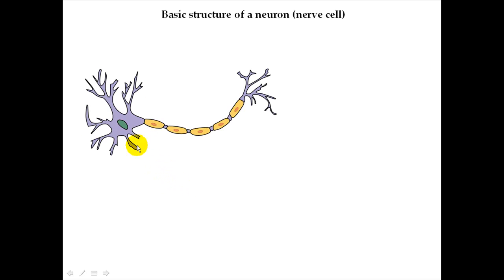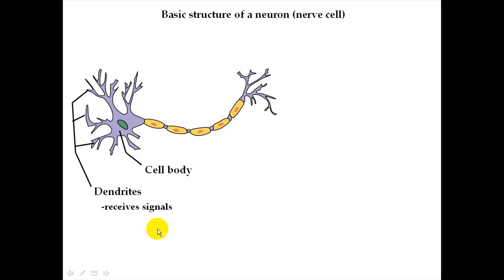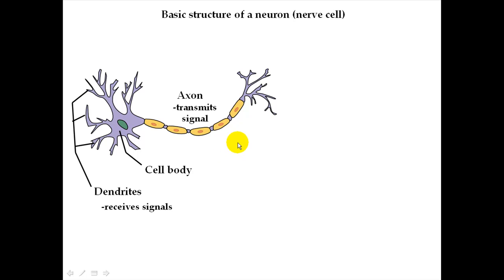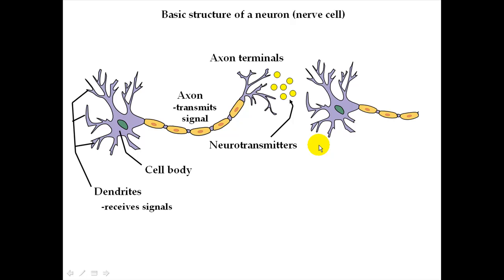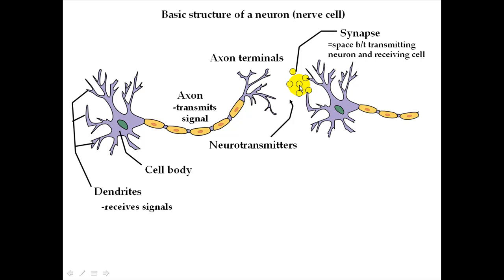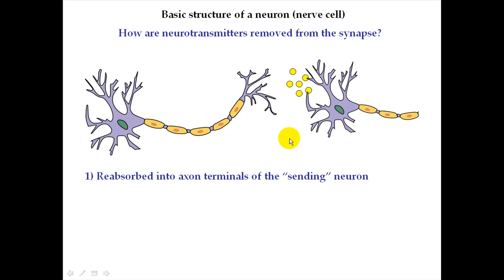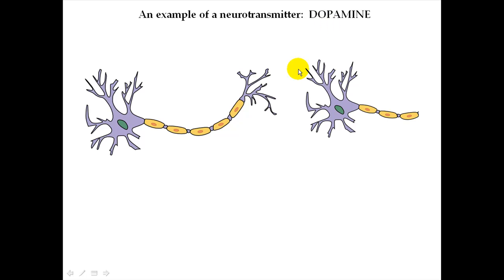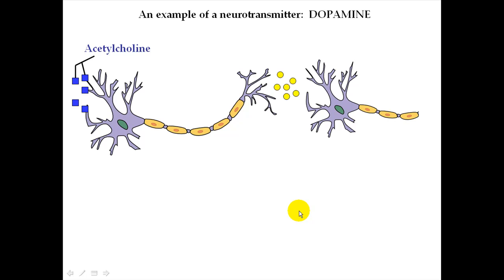Basic smoking physiology Part 1